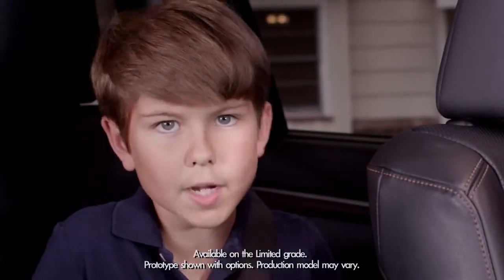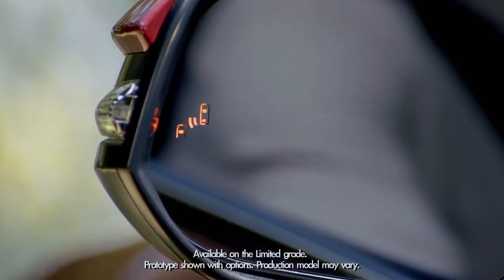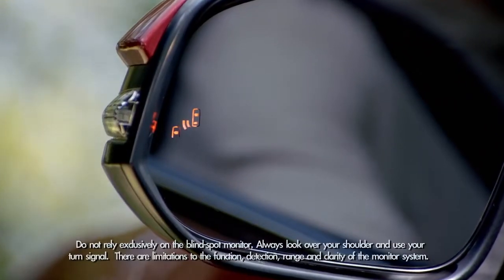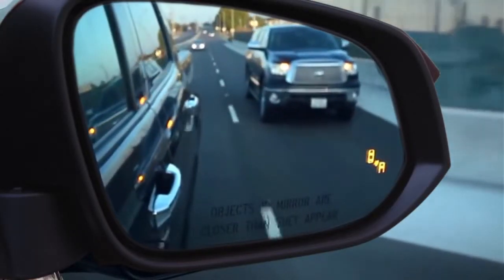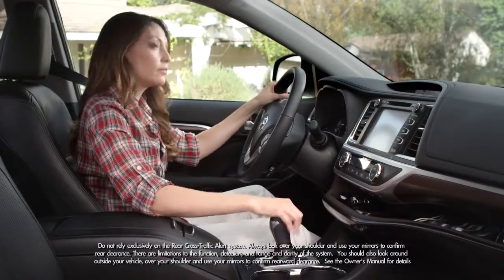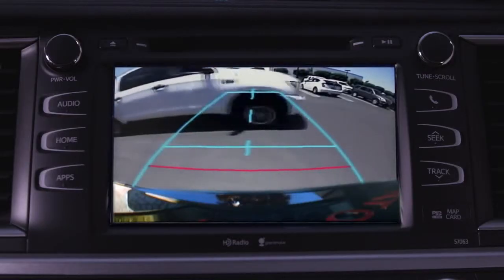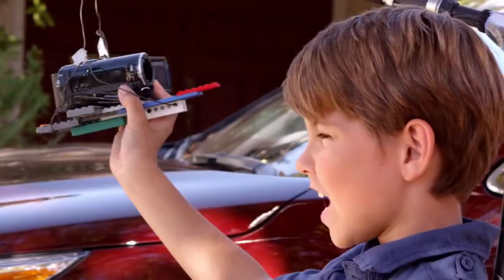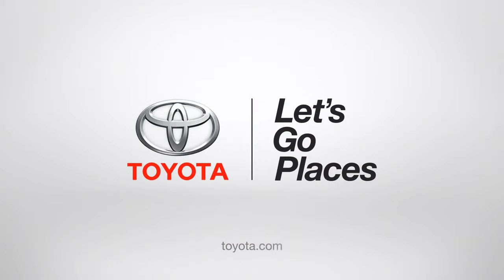Blind Spot Monitor 2014 Toyota Highlander1